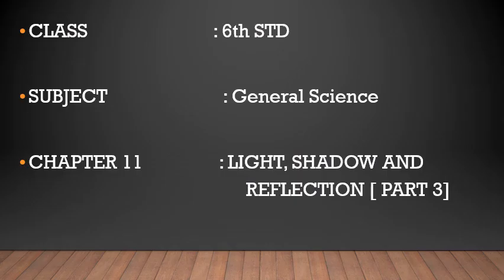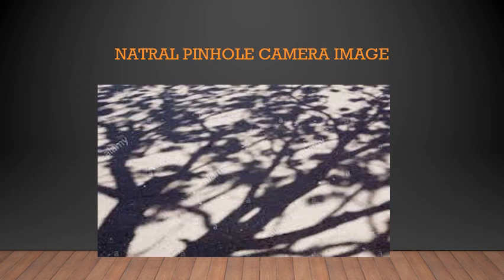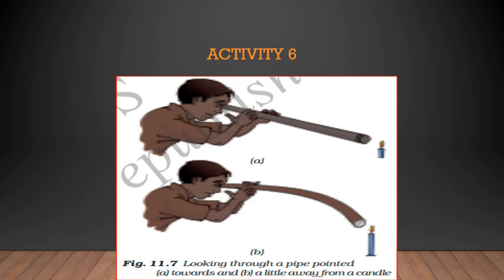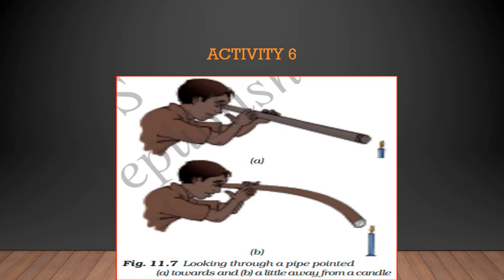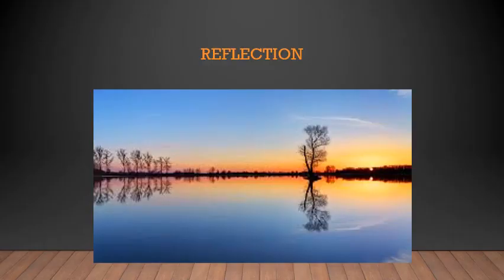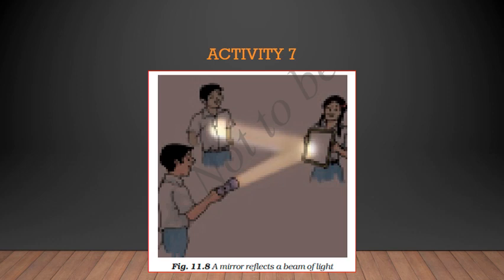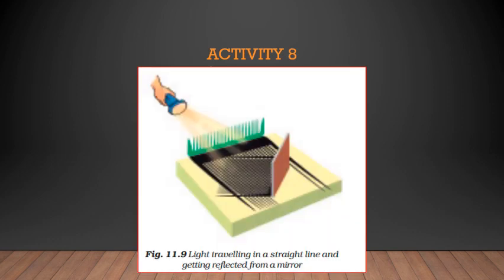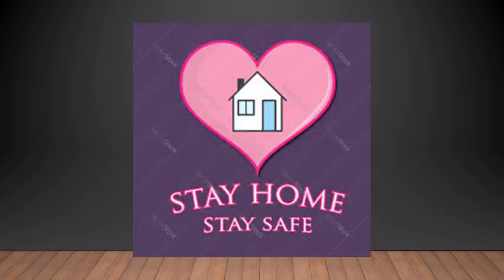6TH STANDARD/ GENERAL SCIENCE/ CHAPTER 11/ LIGHT, SHADOW AND REFLECTION /VIDEO 37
6TH STANDARD/ GENERAL SCIENCE/ CHAPTER 11/ LIGHT, SHADOW AND REFLECTION /VIDEO 37